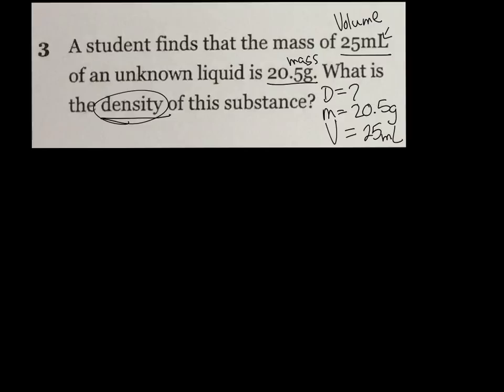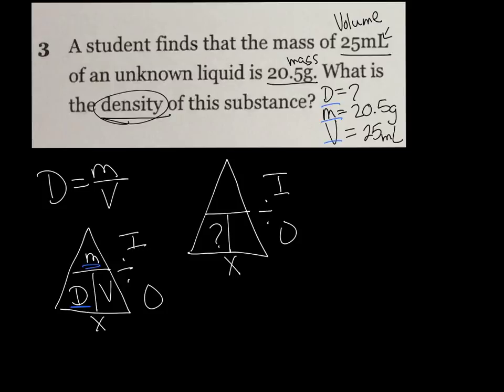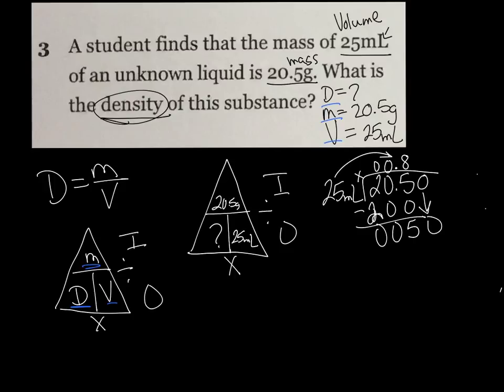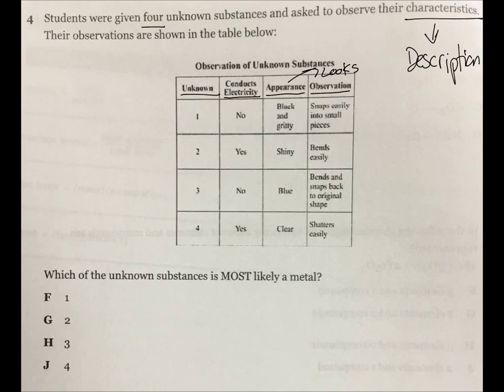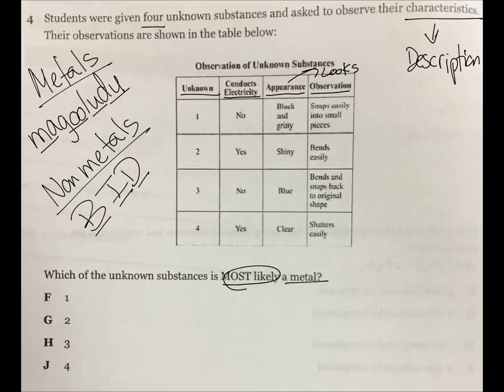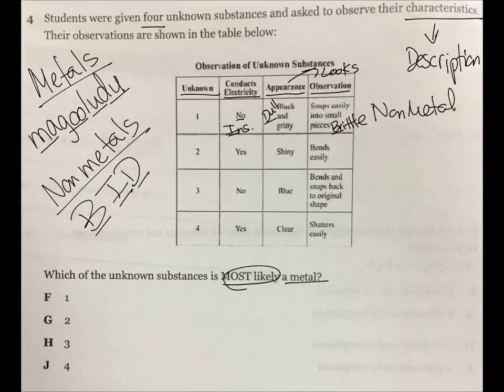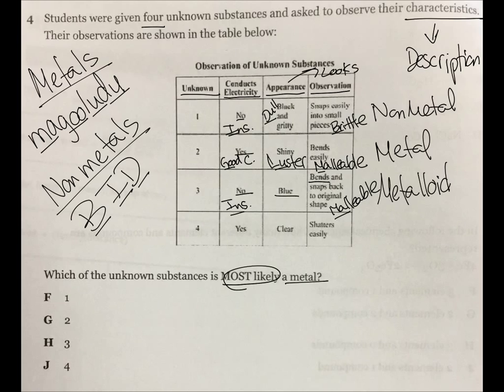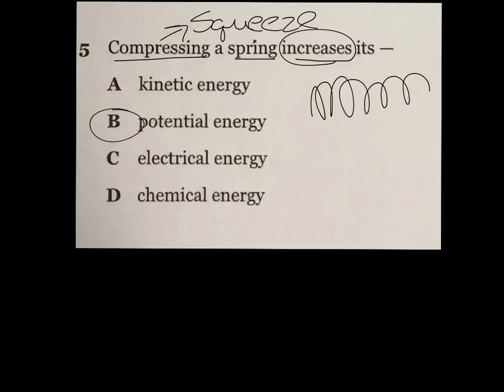24 Week Test Questions Review 3-5